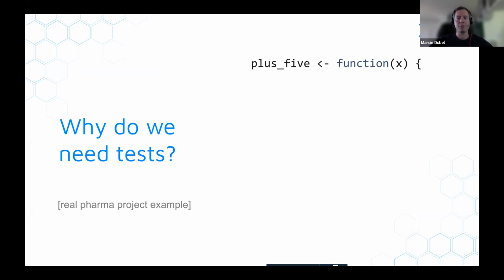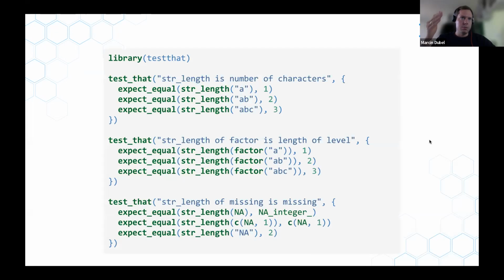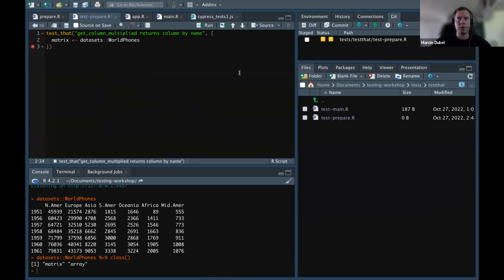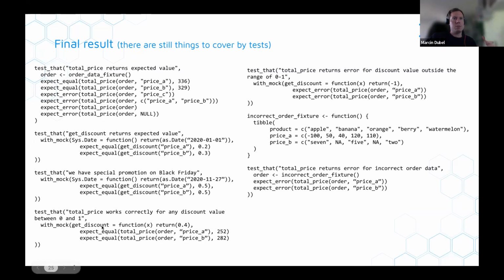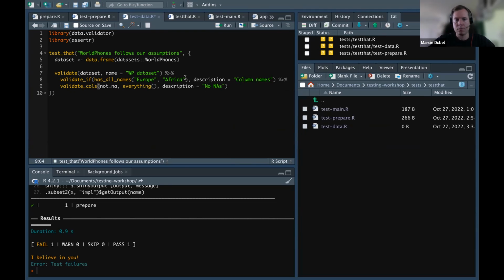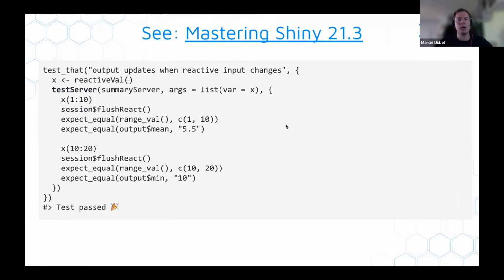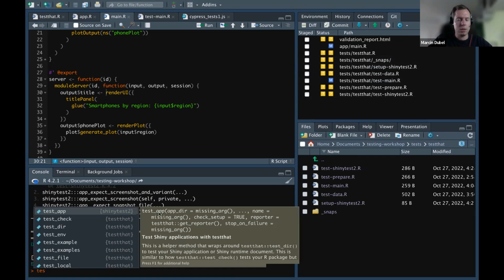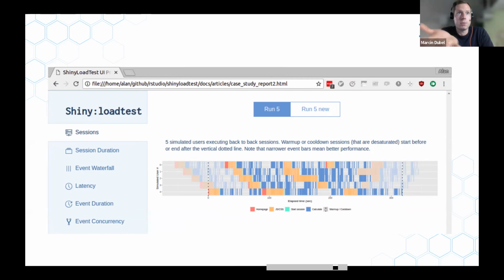How to Build Shiny Testing Architecture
Instructor: Marcin Dubel (Appsilon